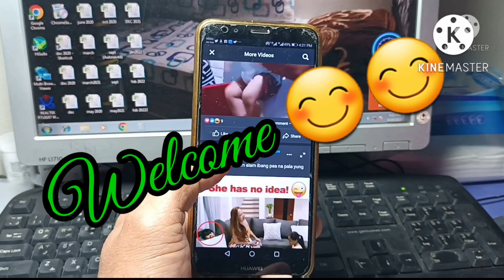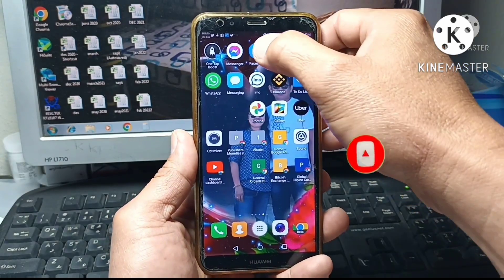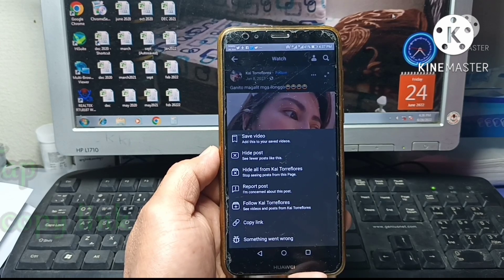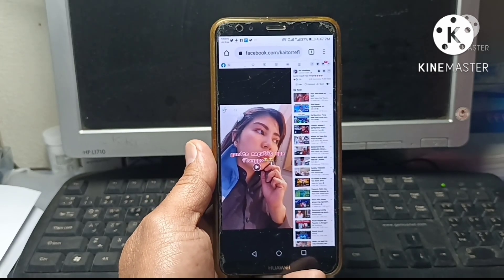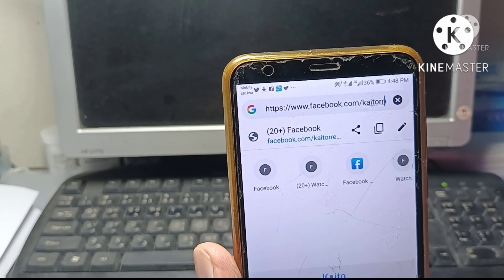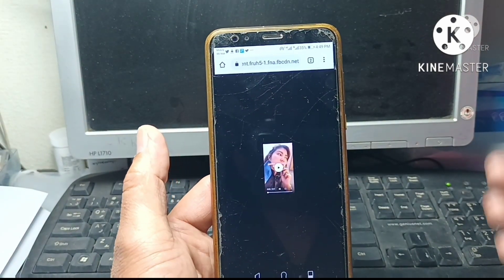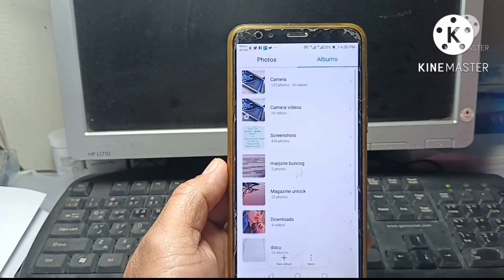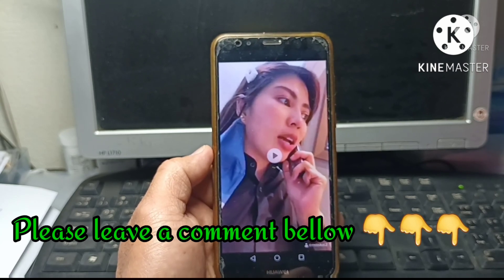How to download facebook videos?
Download facebook videos to phone gallery without using applications. It's a step by step detailed process / tutorial